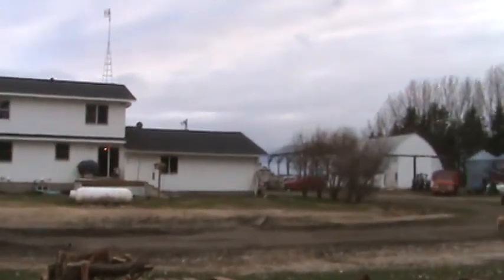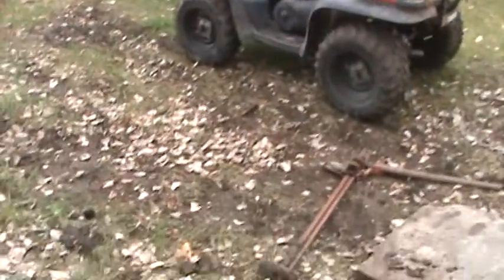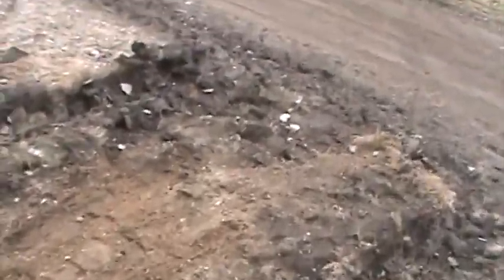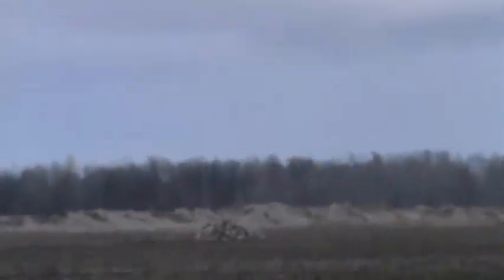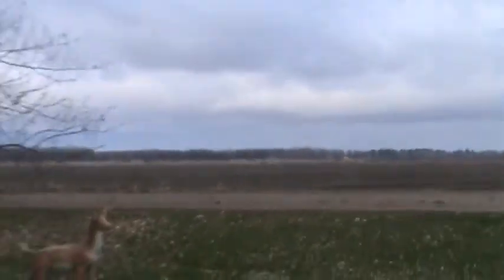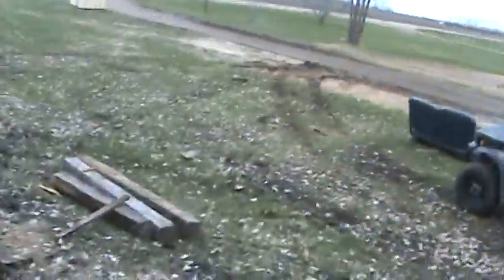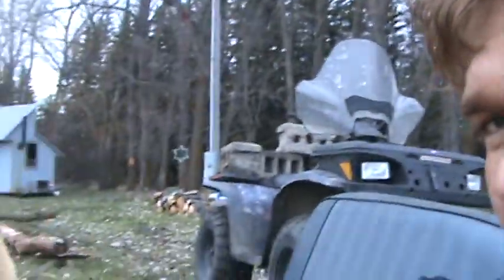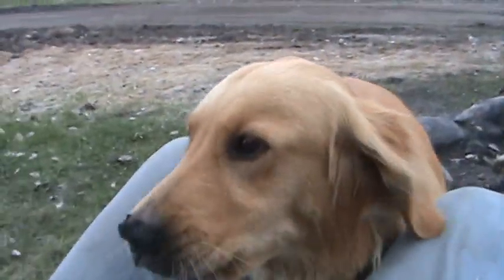Landscaping Project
This is what my day's work has brought forth.  I guess its really not a sidewalk (being beside nothing) its just a walkway but its a rut of termonolgy I fell into years previous.